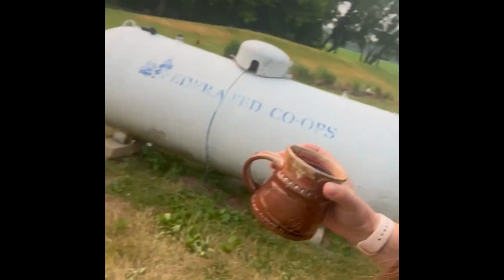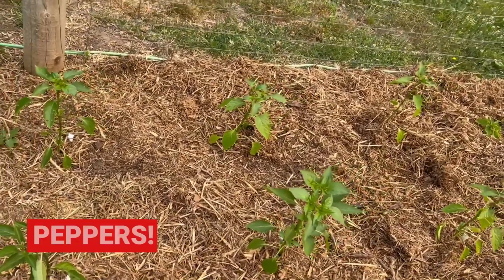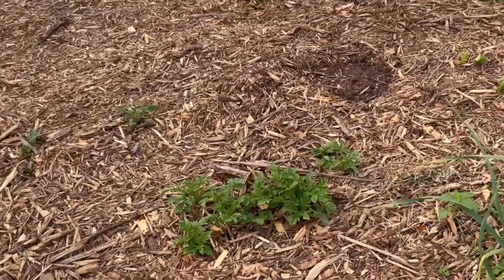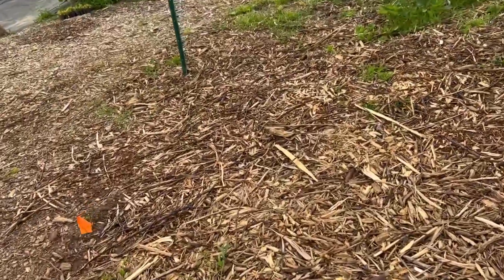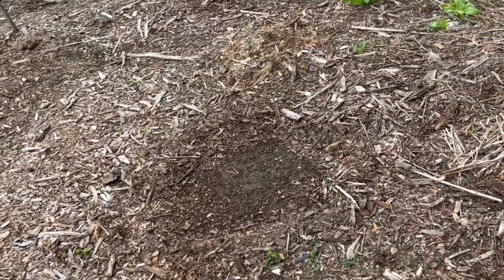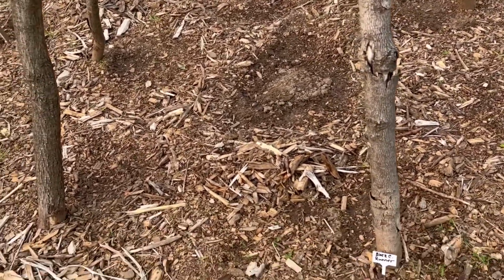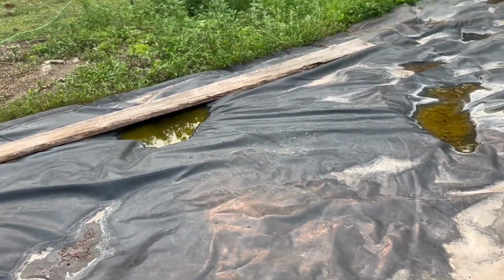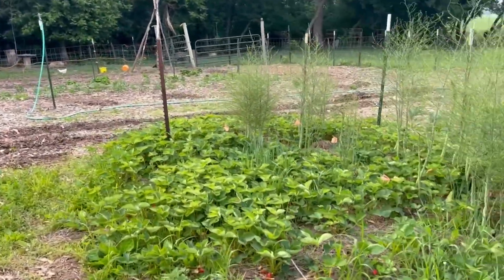🌱 Spring Garden Tour - Have to start somewhere! 🌱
Hello world, I am Janine from Wild Country Acres, and welcome to our farm!

This is our homestead, it is our dream come true, our life….it is MESSY and IMPERFECT…but it is simple and abundant. But it has not always been this way.  We are accidental farmers that have a very unique background - we came from the burbs with no experience in farming - maybe only a smidge of gardening experience. Two goats, some chickens and a few cattle later….Enter Wild Country Acres in 2018.

We are homesteaders and homeschoolers and imperfect humans that love our two beautiful childeren. I run the day to day on the farm (with my husband Al) as well as running the educational show for our children... This was a very recent change in our world…I came from the technology world with big titles and big jobs, as a VP I helped run the show but I wanted MORE…there HAD to be a better life…a SIMPLE life. With my health, relationships and soul feeling broken I left Corporate America in early 2023 to take on this dream that seemed so distant for so long….

We are here to bring you some laughs - maybe some big thoughts and possibly a tear or two…no experts here - no perfectionism - no judgement - just a beautiful place to learn and love. Thank you for taking a seat at our table whether in real life or virtually here on this channel. I am so glad you joined us and we are so thankful you are here.